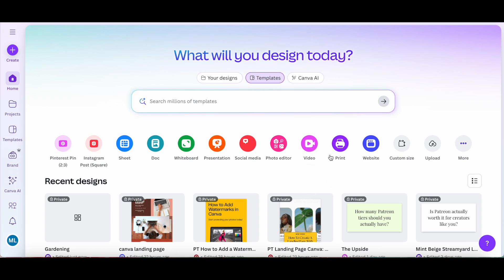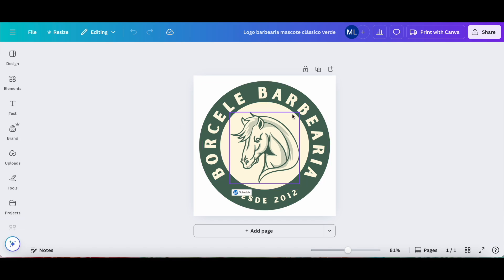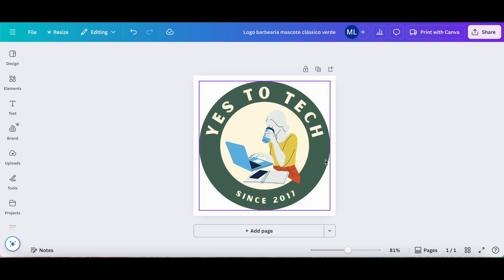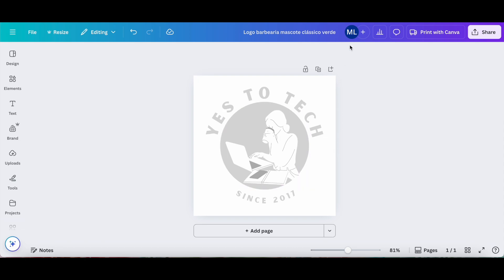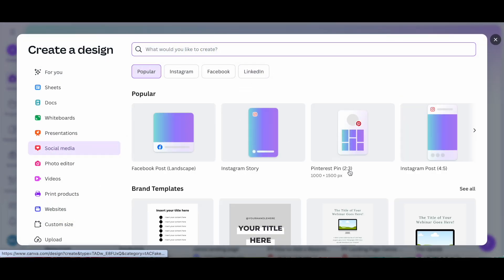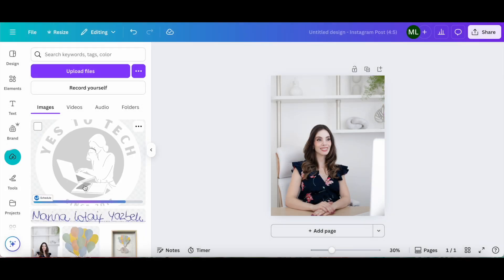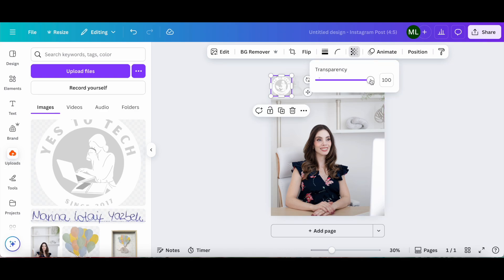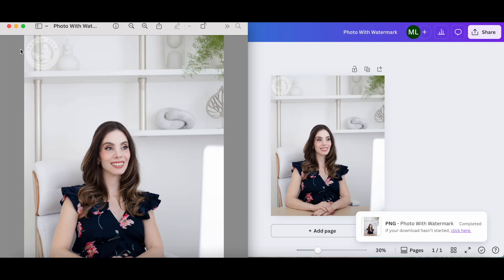How to Add a Watermark to Photos in Canva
Want to protect your designs and make your brand stand out? Learn how to add a watermark to photos in Canva with this easy Canva tutorial! I’ll show you how to create a watermark in Canva, how to watermark a logo in Canva, and how to create and add a watermark to a photo in Canva step by step. Discover insider Canva tips, Canva tricks, and how to use Canva for watermarks so your images stay safe. Don’t miss out—learn how to add watermark in Canva before someone steals your work!

• Canva Instagram: How To Bulk Create 30 Instagram Posts with Canva in 2025 | Canva Bulk Create Video

👋 Hey there! I'm Marina, the tech fairy godmother you've been looking for! I'm here to make your wildest entrepreneurial dreams come true by helping you conquer the tech side of things without all the headaches and stress. From website building to social media, I've got your back! Tune in every week for new videos that will have you saying "Yes to Tech!" 🚀